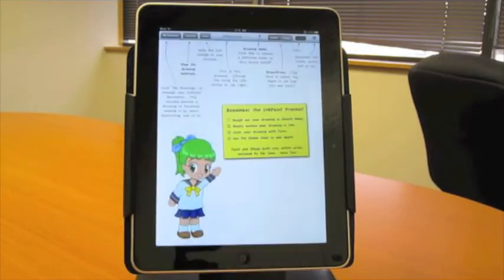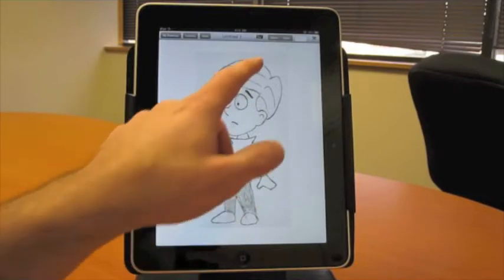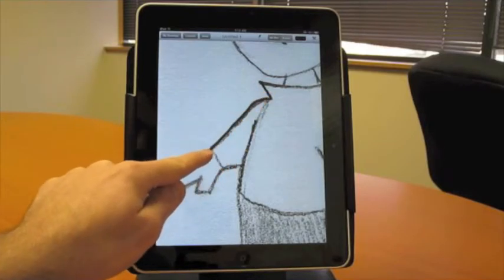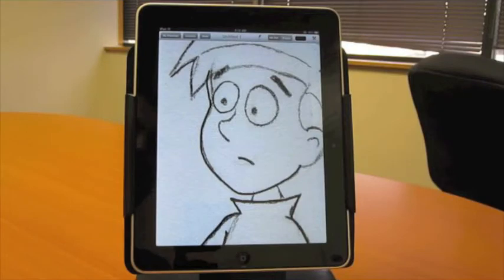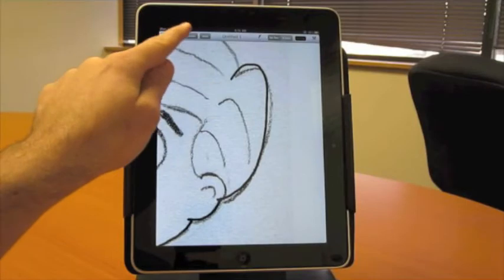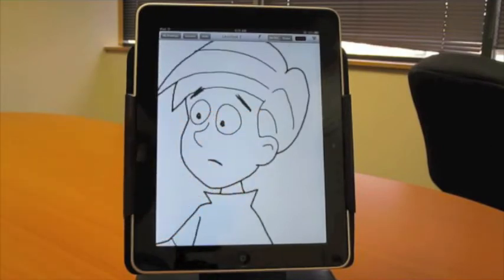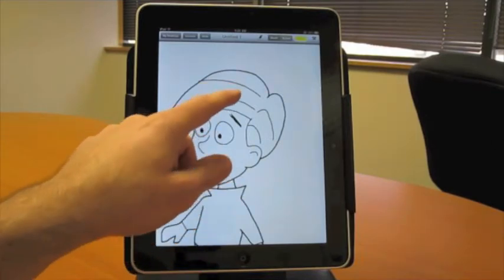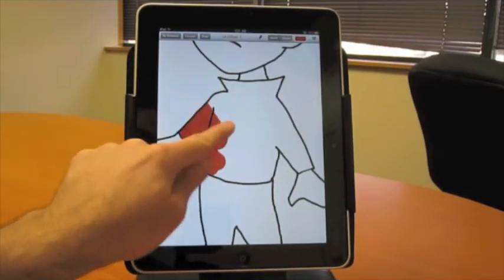InkPaint Tutorial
In this video, InkPaint artist Joe Strout walks through  inking and painting a retro-style cartoon in InkPaint.  If you're already an InkPaint user, you'll probably pick up some tips and tricks for using it more effectively.  If you're not, then see what you're missing!